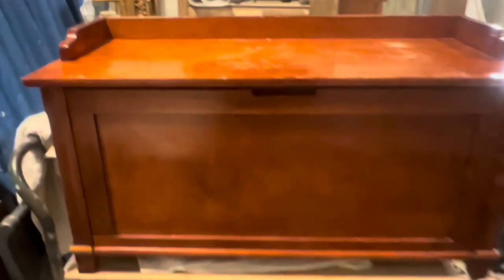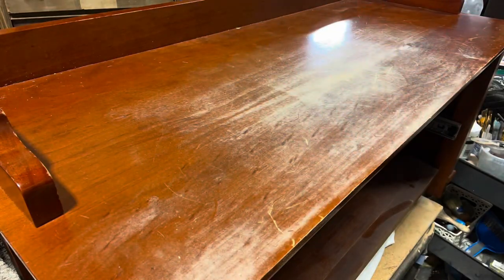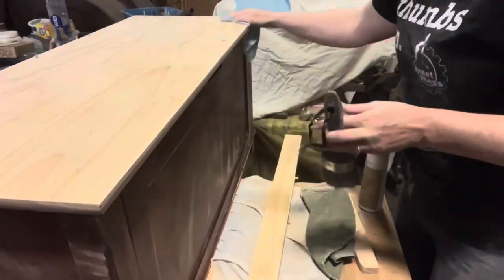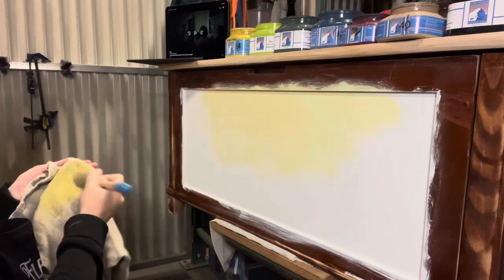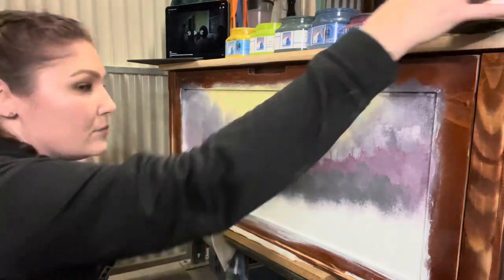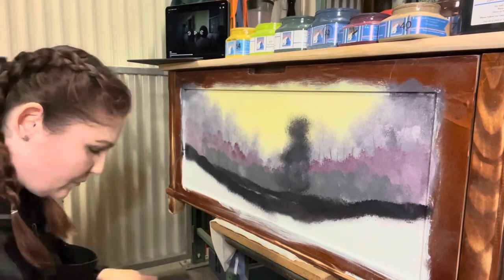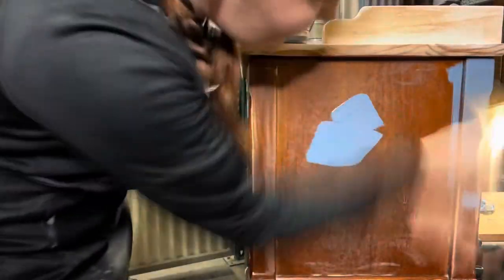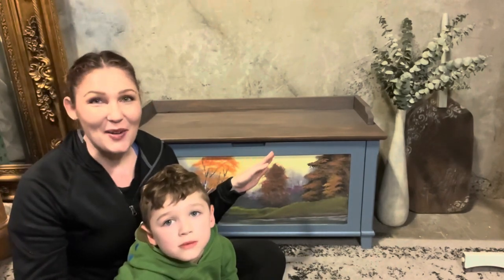Storage With A Flair | Entryway Bench Makeover | Bob Ross Painting On Furniture | Elegant Upgrades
So thrilled with how this guy turned out!  While I’m not sure yet how I feel about the surrounding blue, I love that painting and it’s exciting to see some progression. Thank you all so much for following along with me! I really enjoy your company. If you were wondering about the inspiration for this piece, its Bob Ross’ Tranquility Cove, I’ll link it here:

Amazon Wishlist 🎁

Chalk Mountain Colors
For the painting- base of Bright White then-
Deep Seas Red, Golden Yellow, Relic Green, Deep Water Blue, Seas Green, Deep Melon, Blackboard, Woodland Harbor.
And then Pismo Blue for the body. Sealed in Satin Poly.

This does not come as an extra expense to you- the buyer. It just means I earn a small percentage from the purchase and I’m so grateful for you contributing to my furniture adventure in this way.